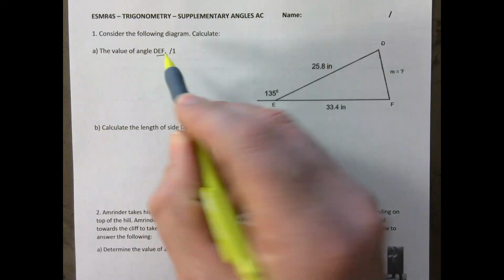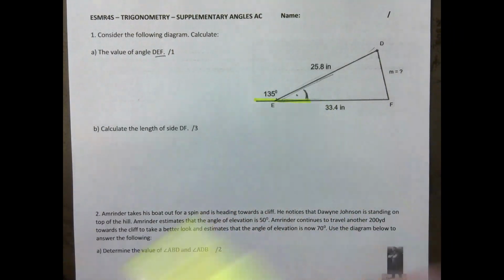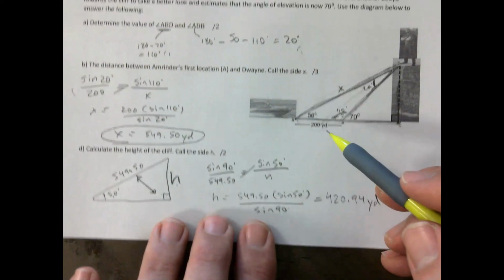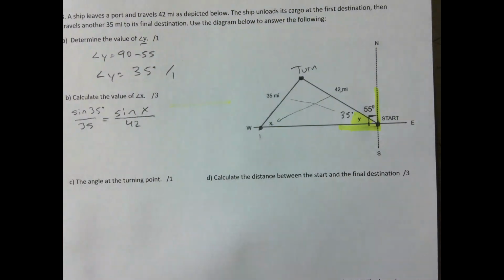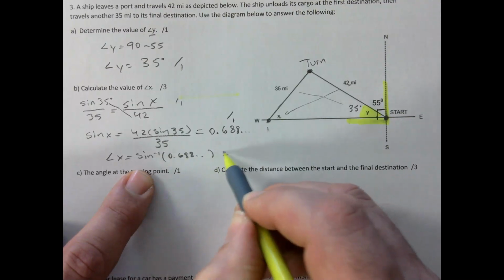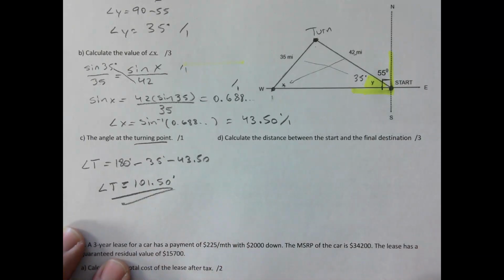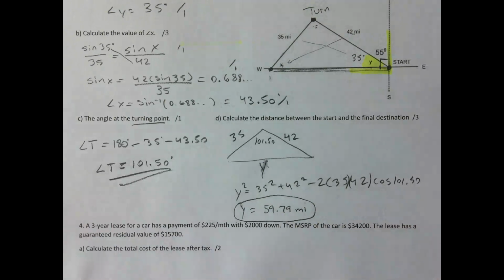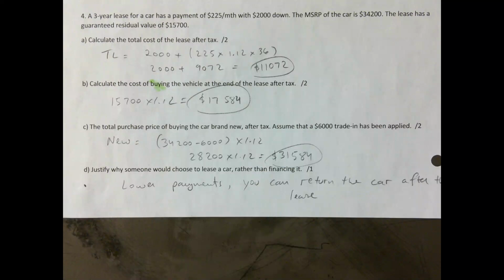ESMR4S - TRIG - AC CORRECTION: COMPLEMENTARY, SUPPLEMENTARY, TRIG LAWS REVIEW